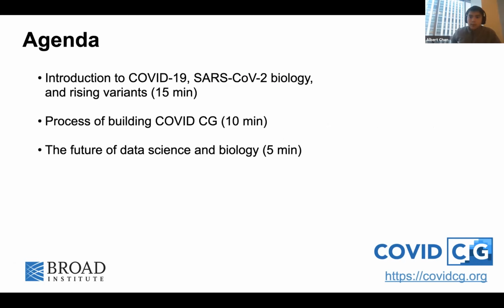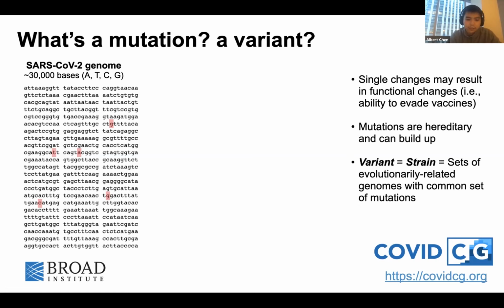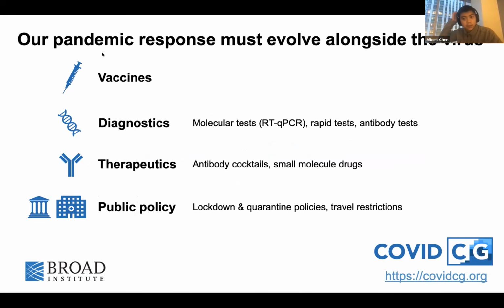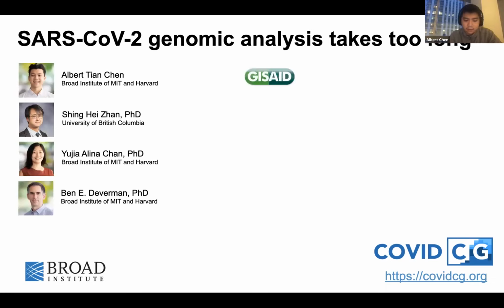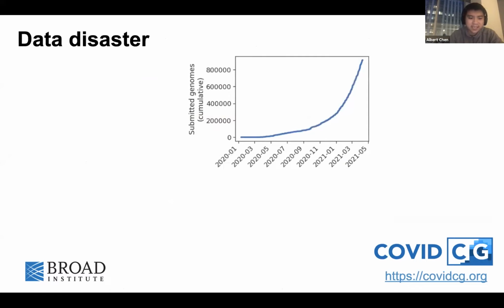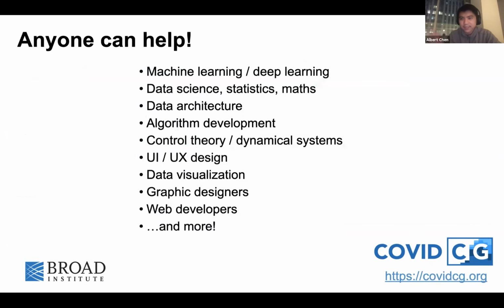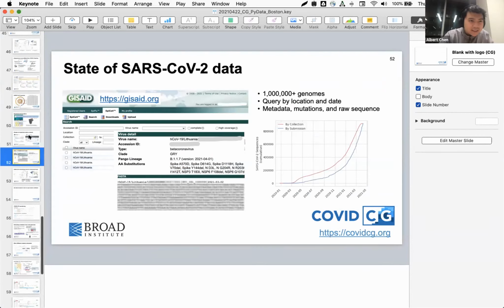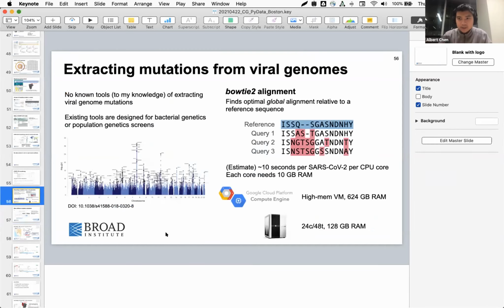Albert Tian Chen - COVIDCG:SARS-CoV-2 Mutation Tracking + Genomic Data Visualization | PyData Boston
0:00:00 - Introduction
0:01:15 - SARS-CoV-2 Mutation Tracking and Genomic Data Visualization
0:42:40 - Q&A

The discovery of faster spreading SARS-CoV-2 variants(e.g., UK variant B.1.1.7, South African variant B.1.351) has raised alarm. Although most mutations in variants do not introduce any meaningful changes, some can alter the characteristics of the virus, for instance, helping the virus to spread more easily, reinfecting people who have had COVID-19 before, and/or reducing the sensitivity to antibody therapeutics or vaccines. Scientists need to detect and track these variants of concern as soon as possible so as to inform public health policy and the pandemic response in each region.

A major challenge is that 100,000s of virus genomes are being uploaded into the GISAID database on a monthly basis, making this task of regularly tracking emerging variants insurmountable for many scientists.

COVID-19 CoV Genetics (COVID CG) is a free, open-source online tool to help scientists and public health officials to track viral variants more easily. COVID CG now enables users to manipulate and visualize 1,000,000+ SARS-CoV-2 genomes. Such a resource is critical for the current pandemic and future outbreaks where pathogens are routinely tracked and sequenced. This talk will:

1) Give an introduction to SARS-CoV-2 biology, genomic sequencing, and why we care about tracking mutations within SARS-CoV-2.

2)Walk through the process of building COVID CG, and the challenges and potential of visualizing pathogen genomics

3)Discuss the ever-closer relationship between computers and biology, and how people with data science, data visualization, and UI/UX skills can play a major role in advancing science, therapeutics, and global health.

Albert Tian Chen is an associate computational biologist in the Vector Engineering group at the Broad Institute of MIT and Harvard. Albert is a project lead for the COVID-19 CG browser and contributes to the gene therapy efforts of the Vector Engineering group. He has prior experience in web development, and for the last 5 years has been working in academic research, both at the dry-lab (data science, engineering) and the wet-lab(hands-on, running experiments)

00:10 Help us add time stamps or captions to this video! See the description for details.